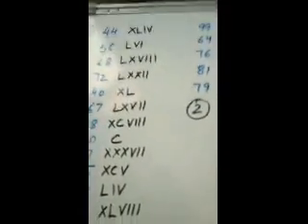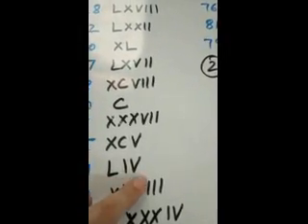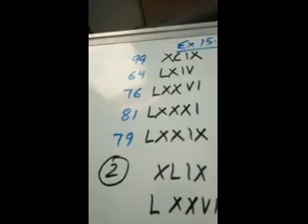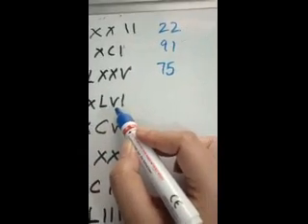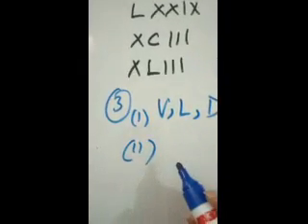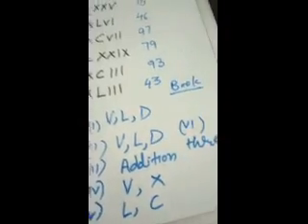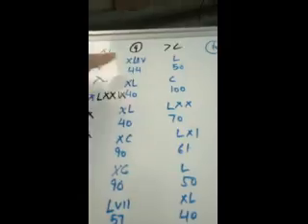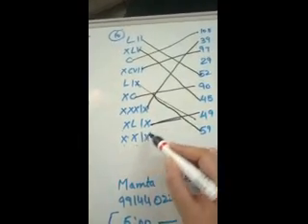May 16, 2020